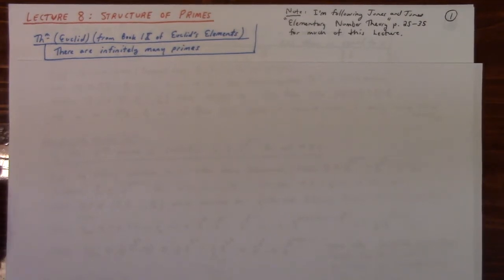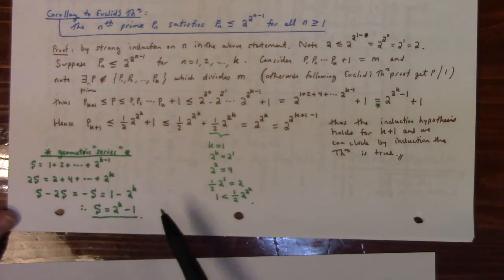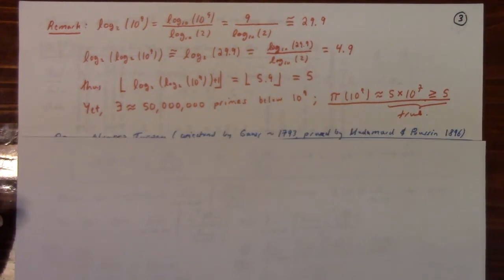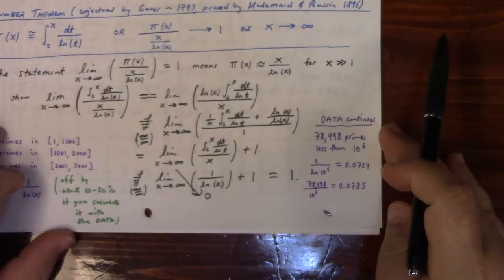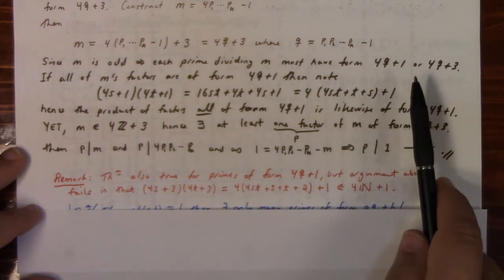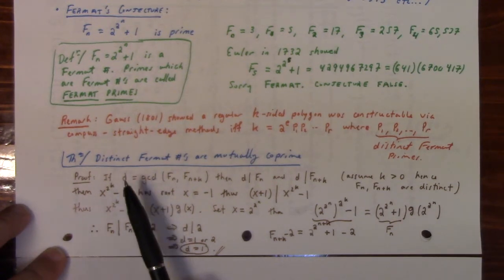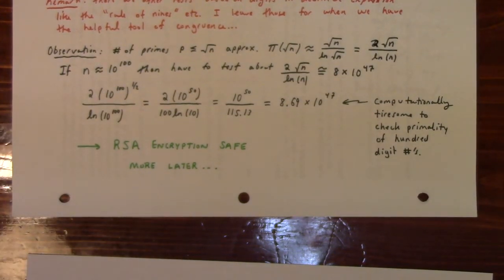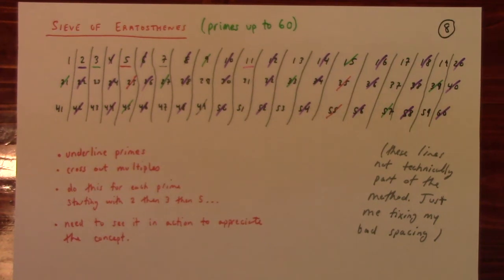Number Theory: Lecture 8: Structure of Primes